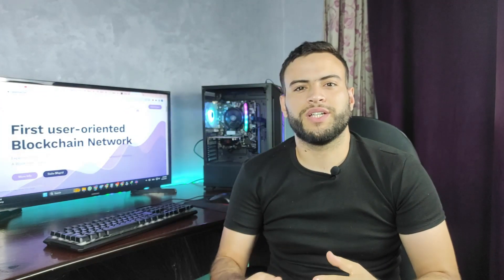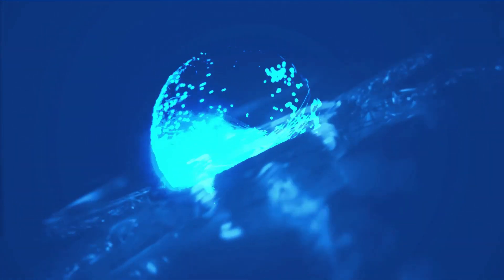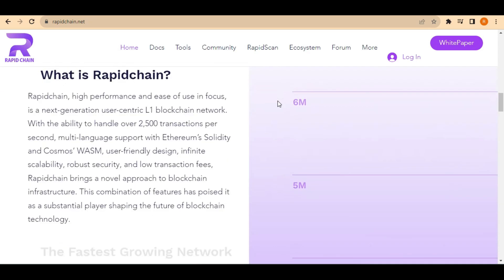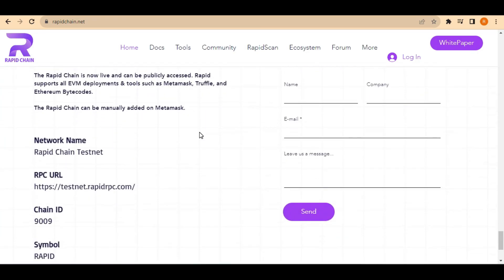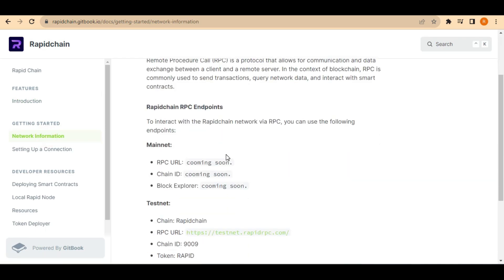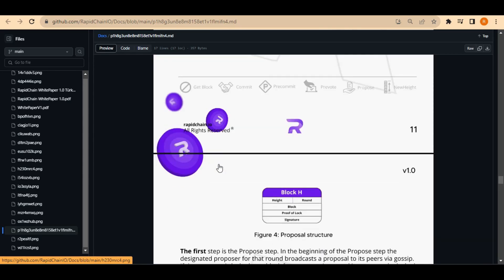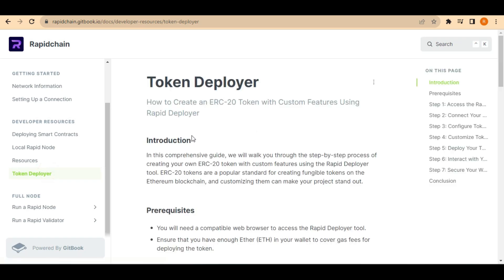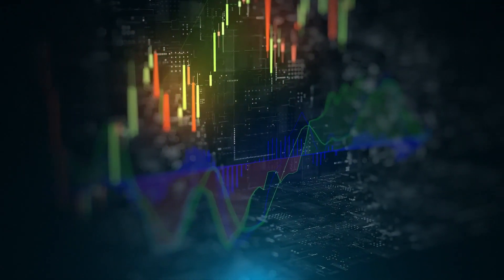Rapidchain: A Deep Dive into the Fastest and Most Scalable Blockchain Network